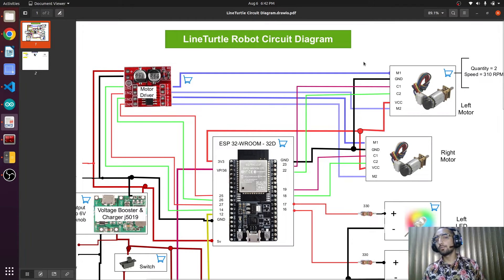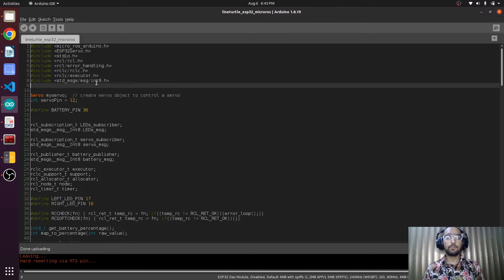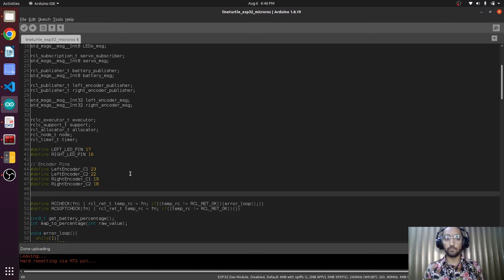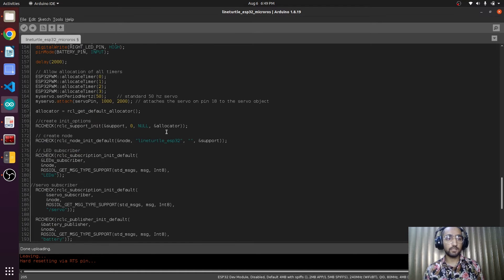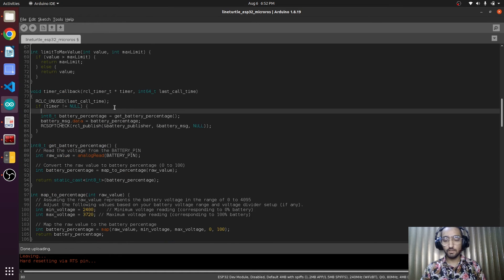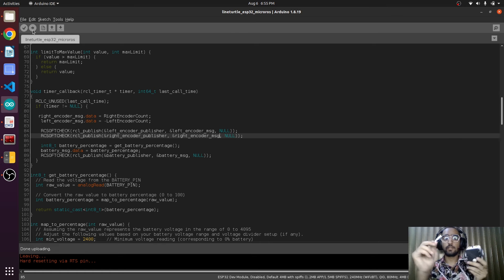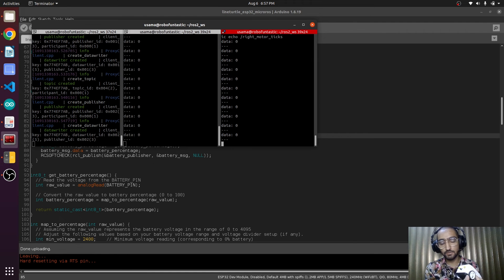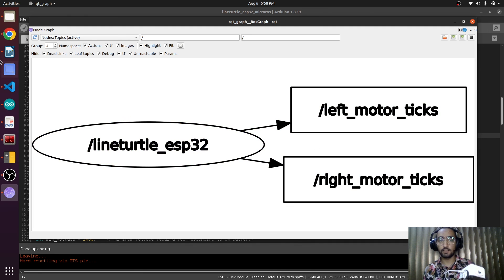Decoding Motor Motion: Analyzing Encoder Ticks | ROS2 for Beginners and Microros with ESP32 Course